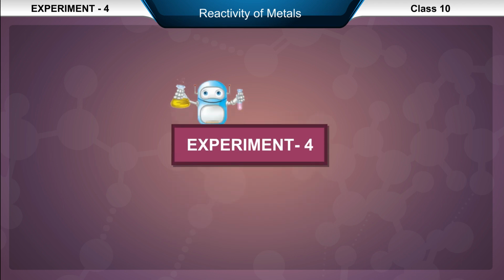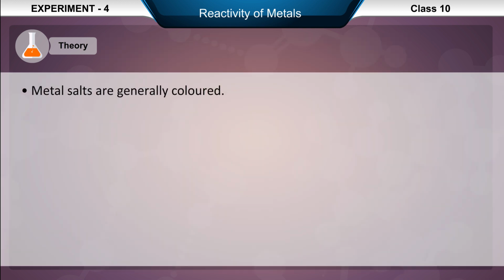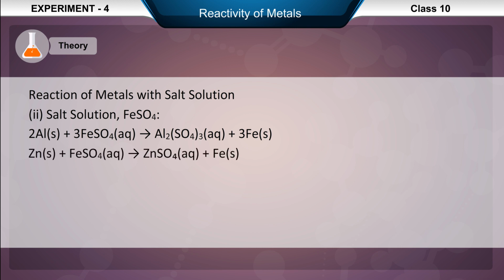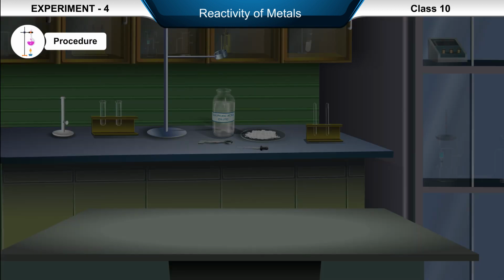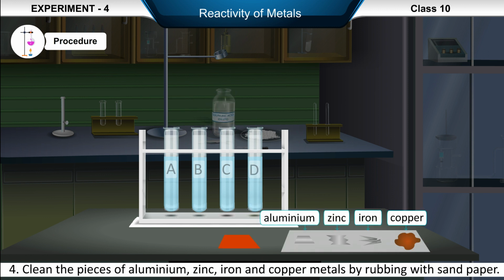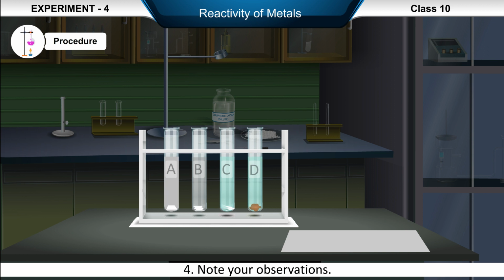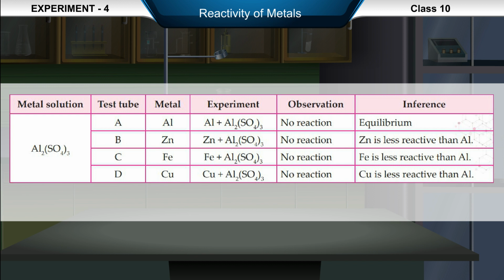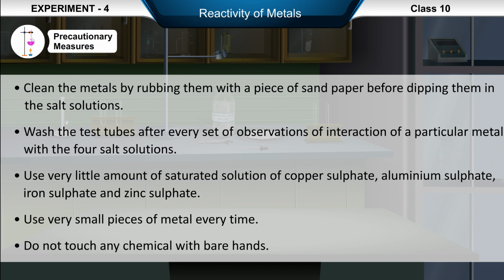Experiment- 4 (Ch) (To observe the action of Zn, Fe, Cu and Al metals on the salt solution)